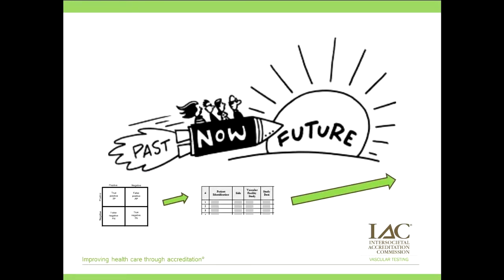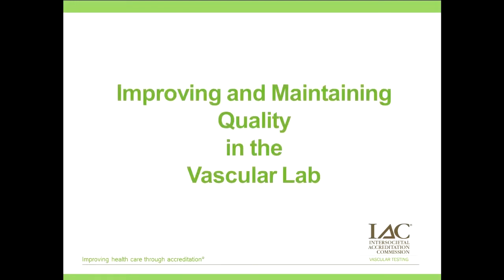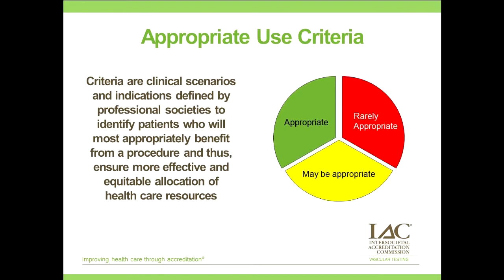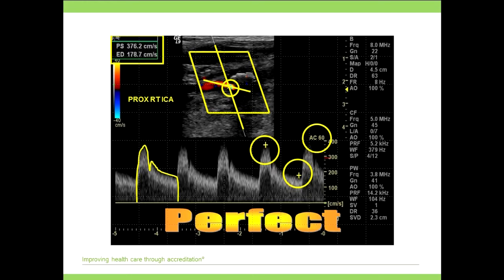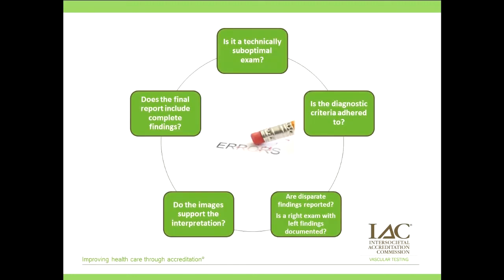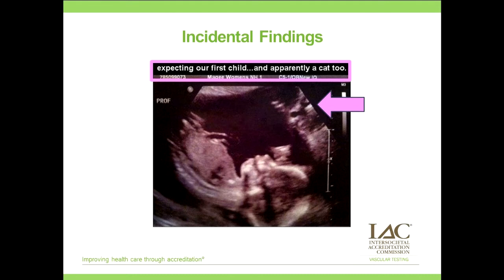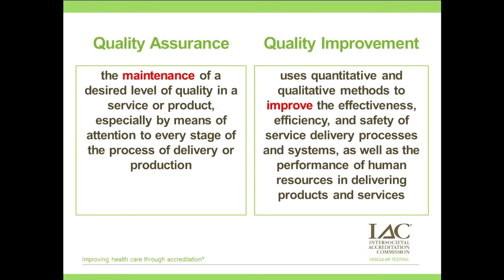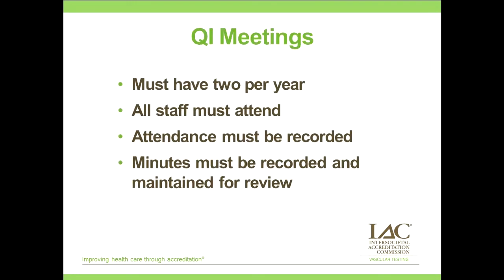New! IAC Vascular Testing - Quality Improvement: Self-Assessment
A complimentary webcast to assist vascular testing facilities in understanding the new IAC Quality Improvement (QI) requirements as detailed in the August 2015 Standards.